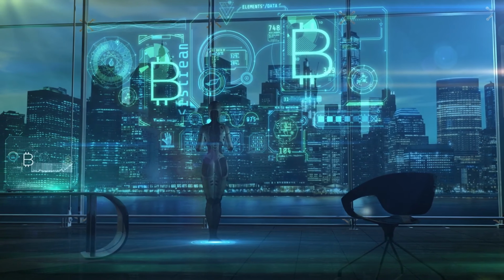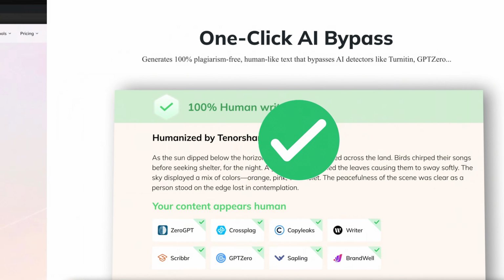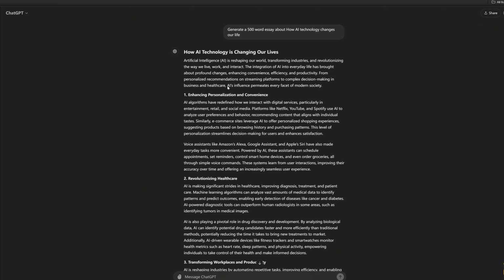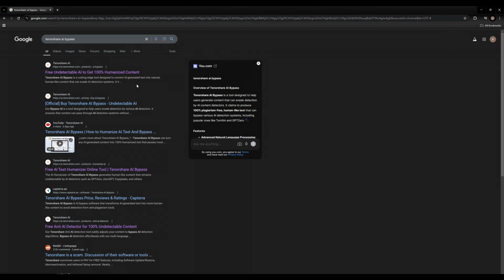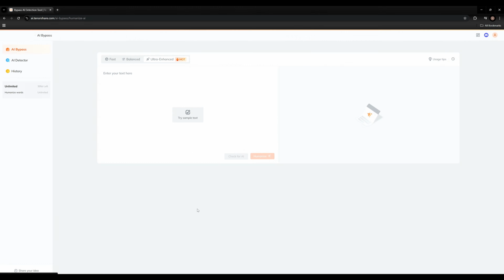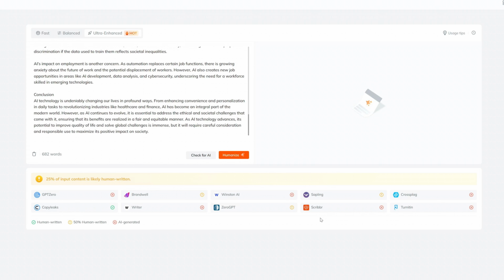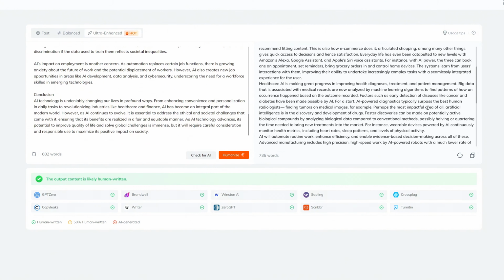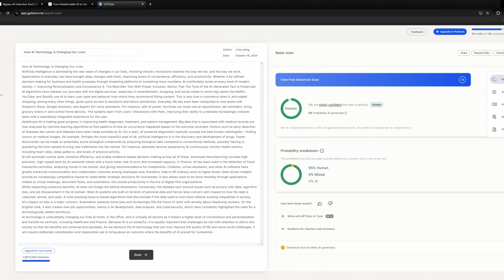Bypass AI Detection: How to Make ChatGPT Content Undetectable | BypassGPT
In this video, I’ll show you how to bypass GPTZero AI detector for free by making ChatGPT content undetectable. This method will help you generate 100% plagiarism-free text that can bypass popular AI detectors like Turnitin and GPTZero. Let's go!

📖 *TIMESTAMP* :
00:00 Introduction of AI Content Detection
00:35 Free method to Bypass AI Content Detector
00:56 ChatGPT4o vs GPTZero
01:21 How to Make ChatGPT Content Undetectable
02:04 AI Humanizer vs GPTZero